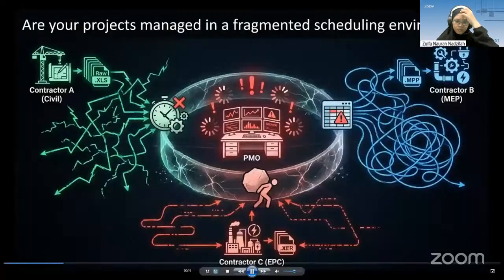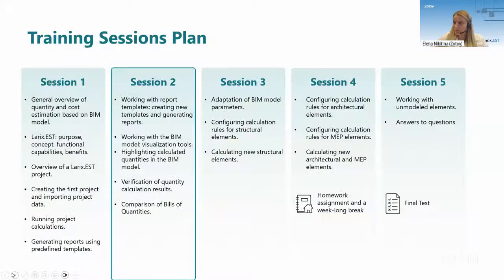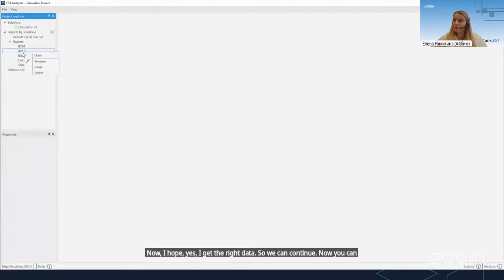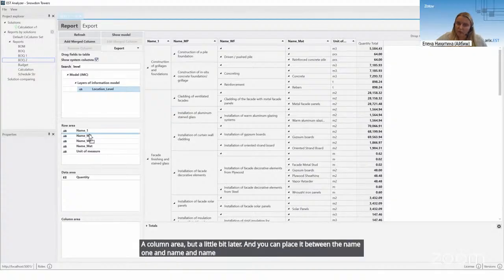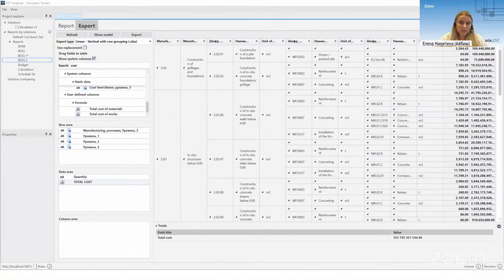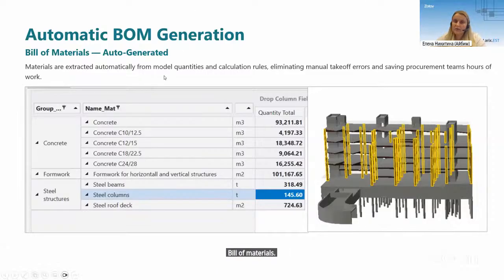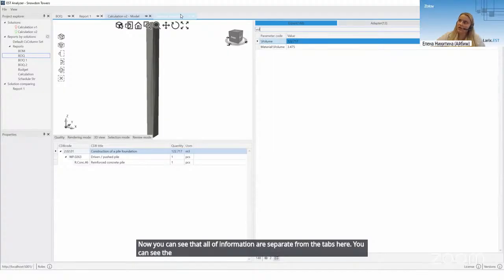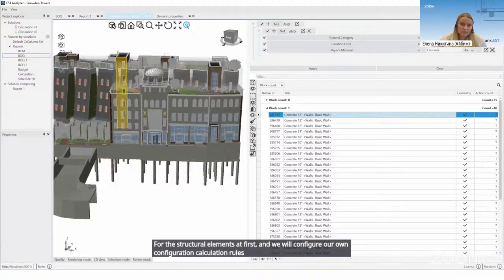Larix EST Training: Session 2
1. Working with report templates: creating new templates and generating   reports.
2. Working with the BIM model: visualization tools.
3. Highlighting calculated quantities in the BIM model.
4. Verification of quantity calculation results.
5. Comparison of Bills of Quantities.